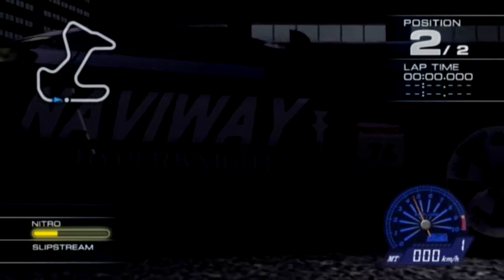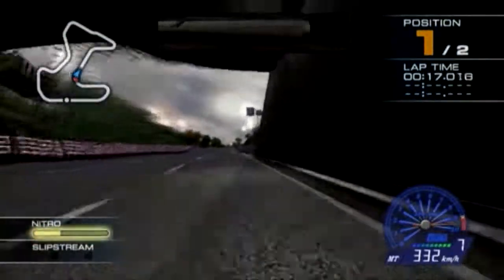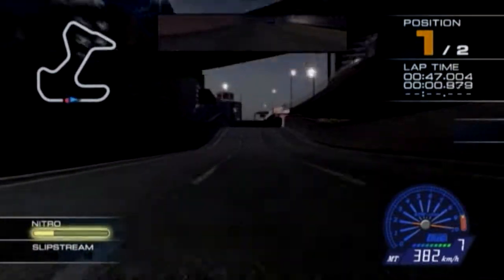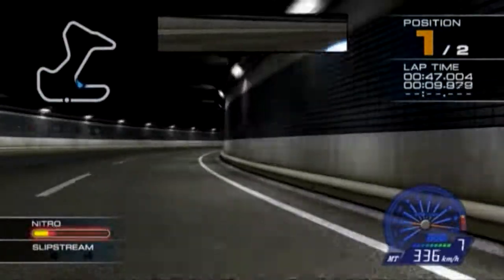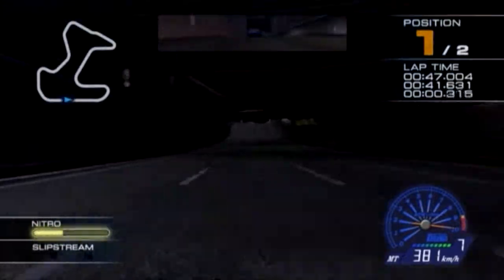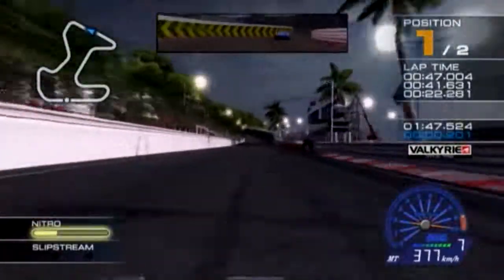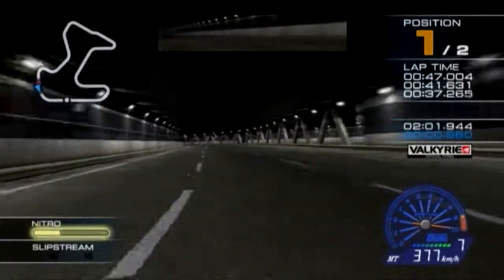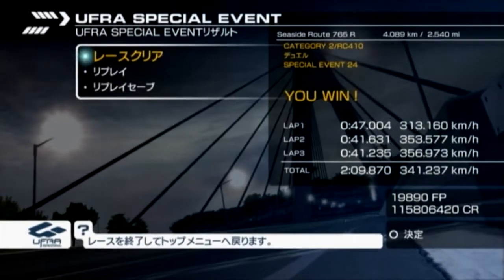Ridge Racer 7 UFRA SPECIAL EVENT 24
たまにはフレックスニトロで